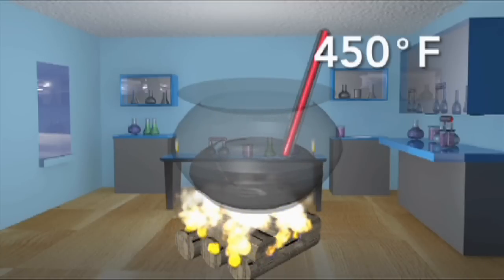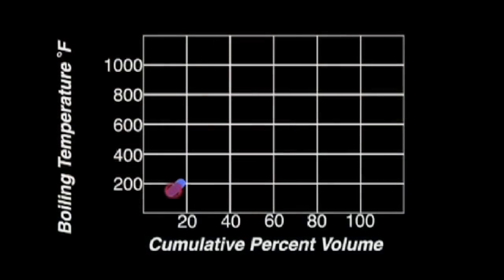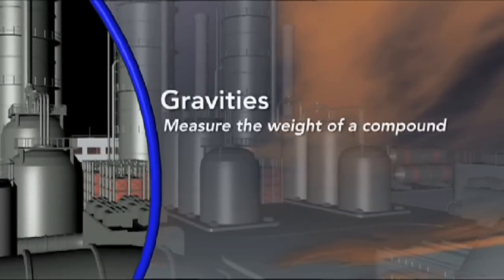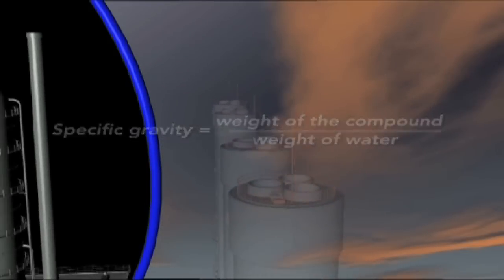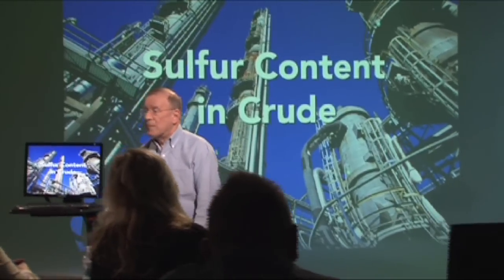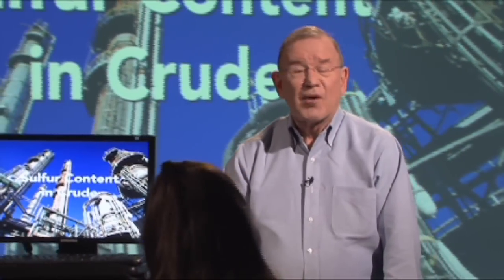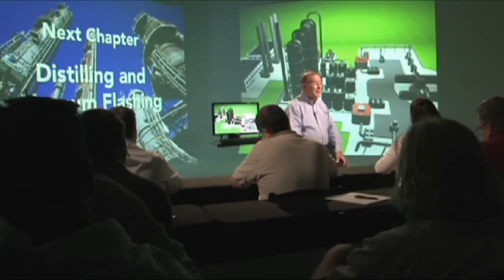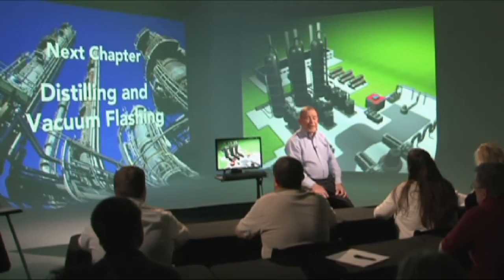Leffler DVD1 part2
Petroleum Refining DVD1 part 2